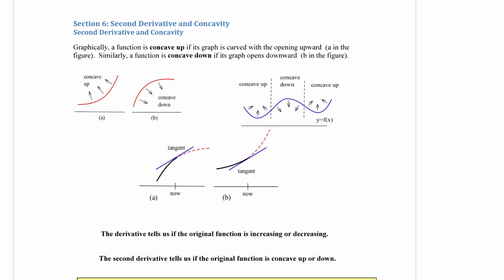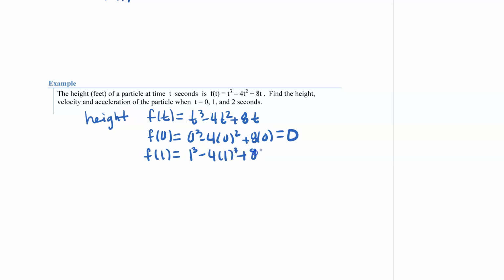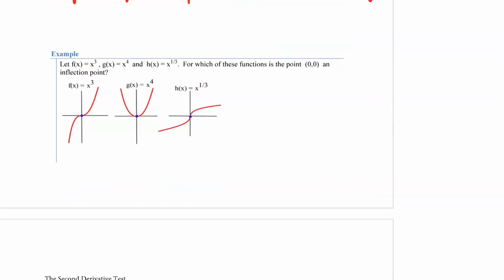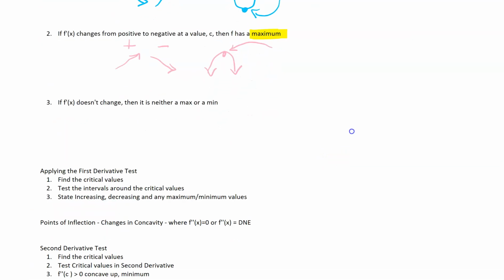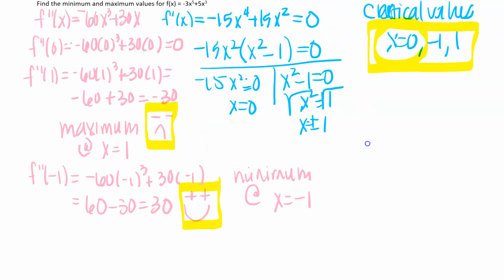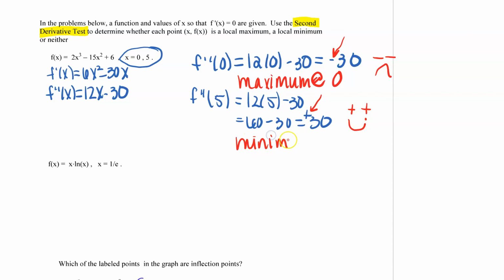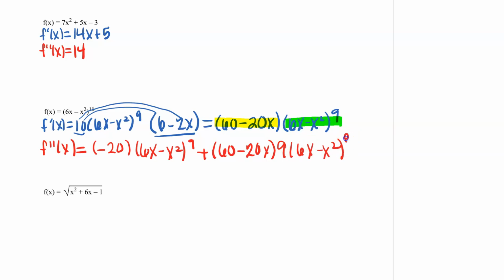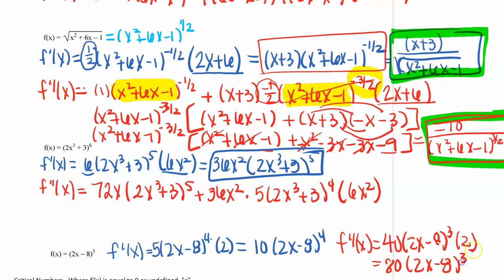Math 1325 - 2.6 Second Derivative and Concavity